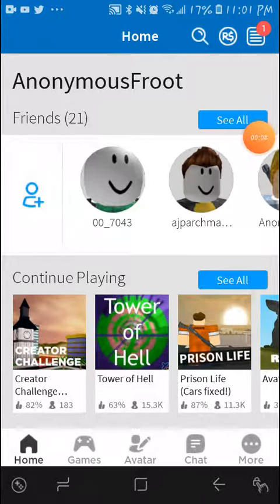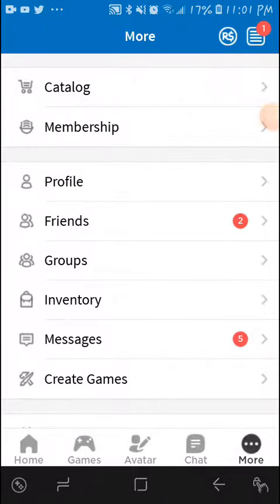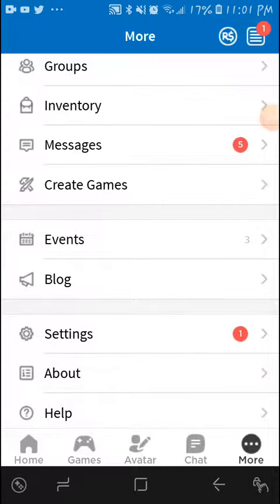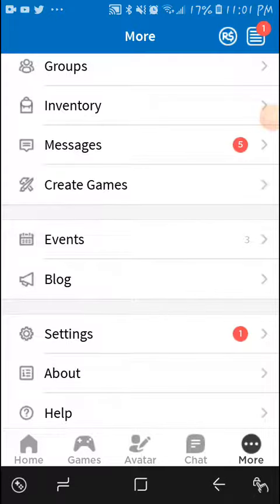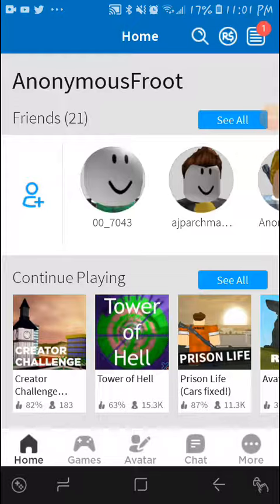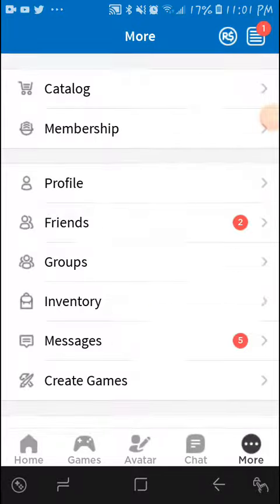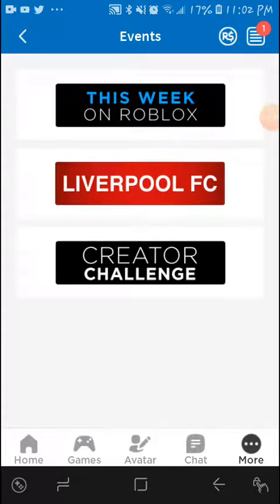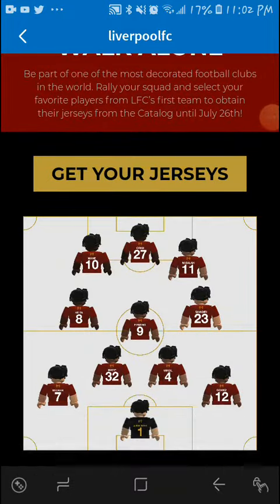ROBLOX LIVERPOOL EVENT!(FREE SHIRTS)